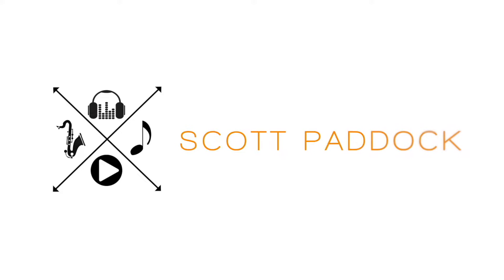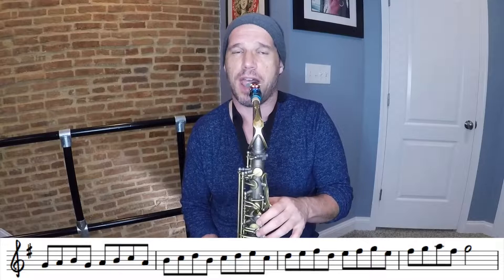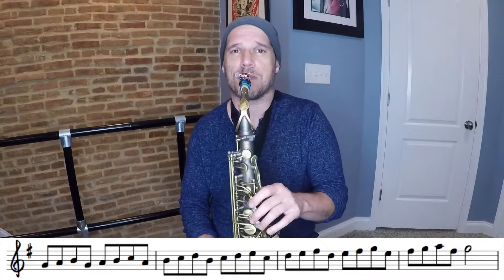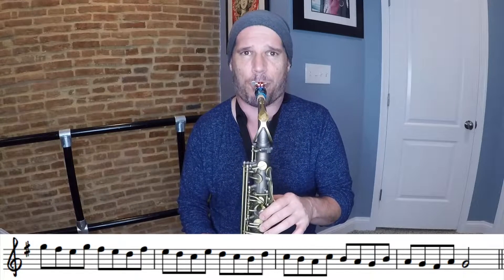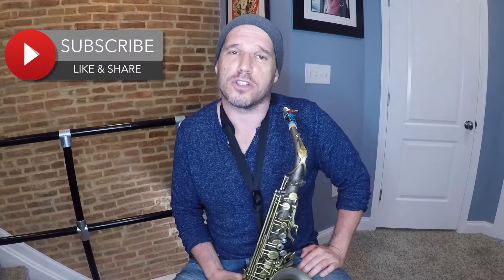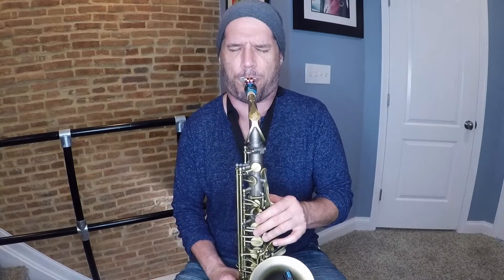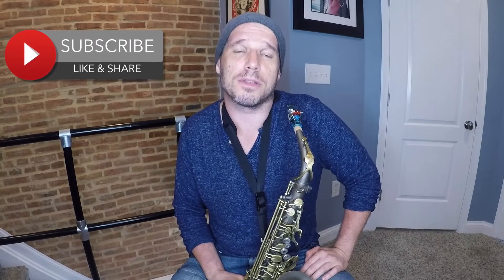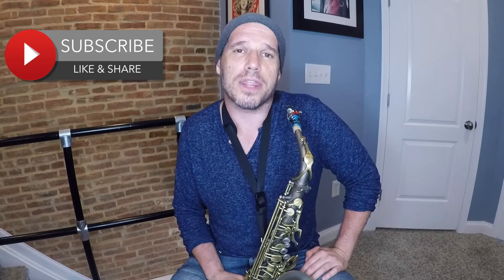MAJOR SCALE TECHNIQUE PATTERN - CHOP SHOP (1231)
- STUDY SAX WITH SCOTT PADDOCK

Here's a simple major scale pattern to help build your speed and technique on the sax.  I call this scale pattern 1231 because that is the order of the pattern.

SKYPE LESSONS: Yes, I give Skype lessons!  And, if you sign up for one (or more) you will see immediate results.  From tone, and tonguing to style and improv, I can help get you headed in the right direction.  or through Instagram @scottpaddocksax